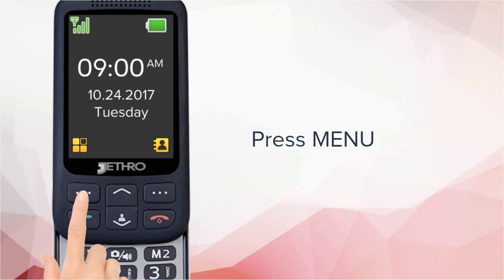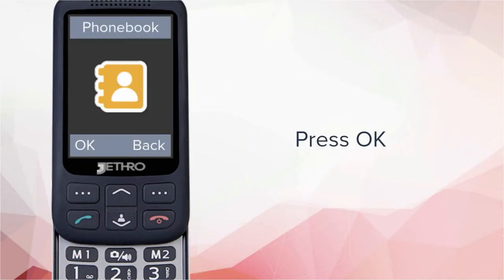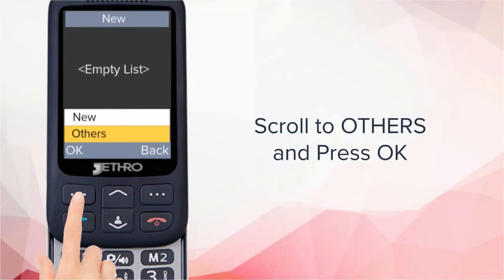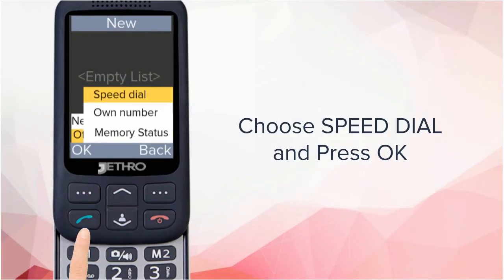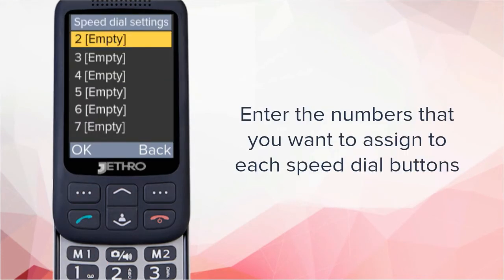Jethro SC435 - Speed-dial Settings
In this video, I will demonstrate the correct way to set the speed dial settings. Numbers 2-9 on all Jethro phones are designated for speed dials. You can easily customize these numbers at any time. Did someone call you and you couldn't answer? No worries! You can access your voicemail by holding down the 1 key or by calling your own phone number.